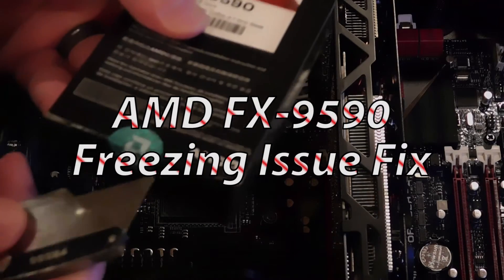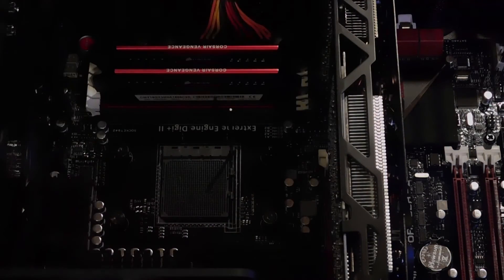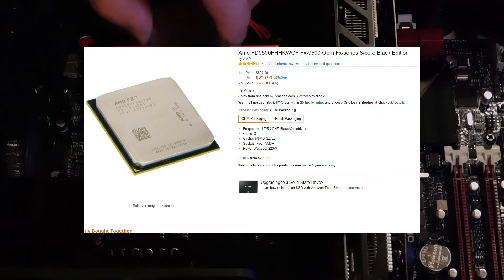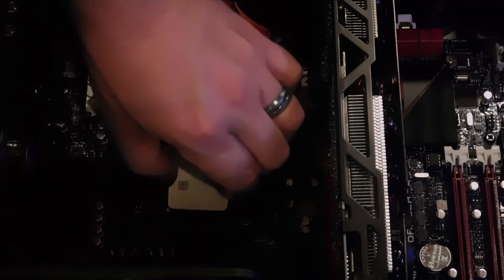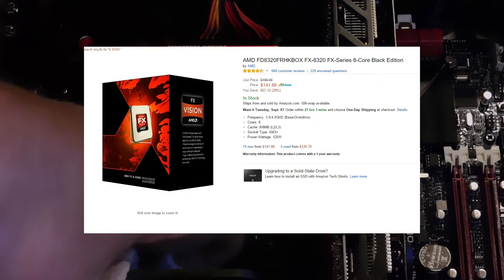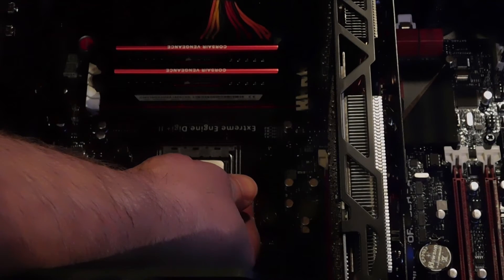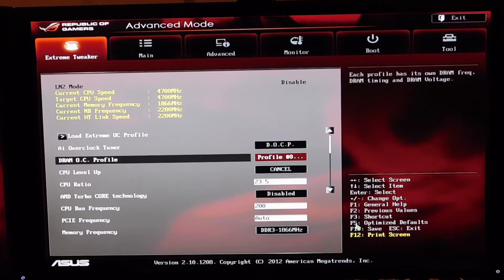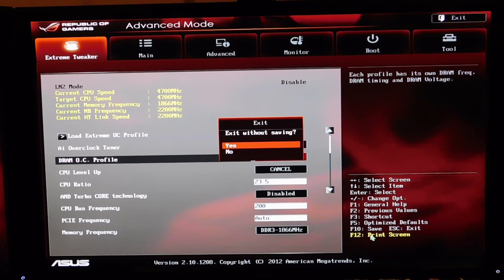FX 9590 Freezing Problem Fix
I built a great gaming PC but had an issue with freezing. If you have an FX-9590 and are having problems then this may be the solution for you.